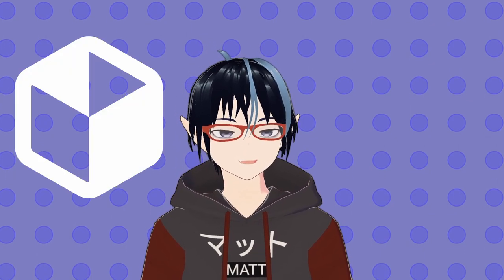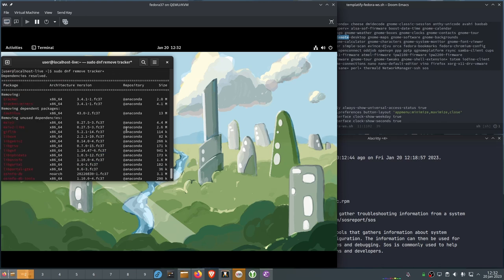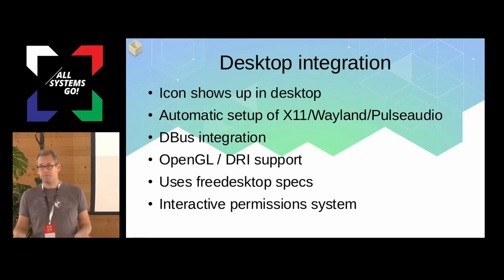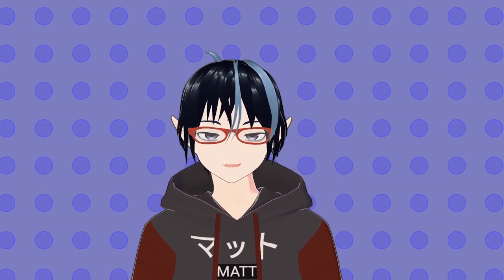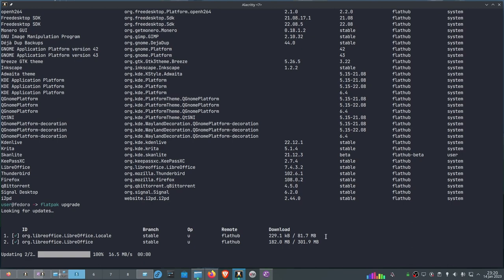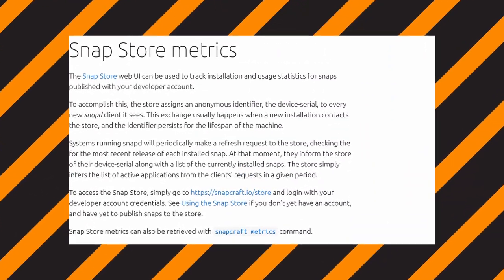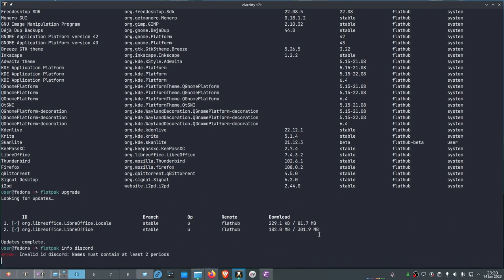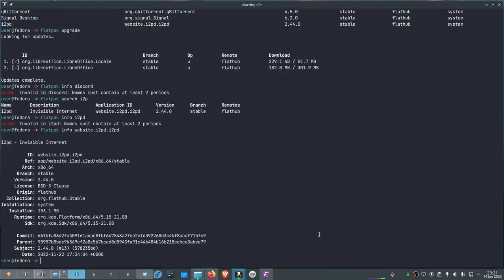You NEED Flatpaks (Here's Why!) | Trafotin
I hate dependency hell, but we have an answer! I hate versioning, but we have an answer! I hate Linux security, but we (sort of) have an answer? Just fix Lutris...

🪙 Crypto:
XMR: 84ZpcYxjfkT7uFGXgmi2jH2wyhUBMx8hGBJ3sAp478rKSShMAJHR3DhVVPSwCAskReRBPifzpA5Vu7HPpzAxHUux3SFS4bh

Chapters:
0:00 The Flatpak Revolution
3:46 Why not Snaps or AppImages?
8:42 Easier is better
10:53 Outro